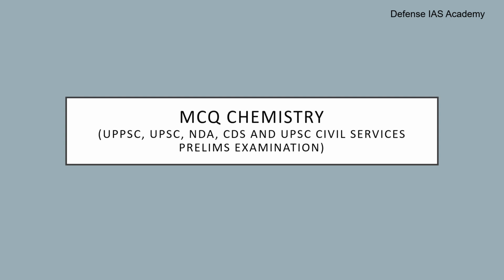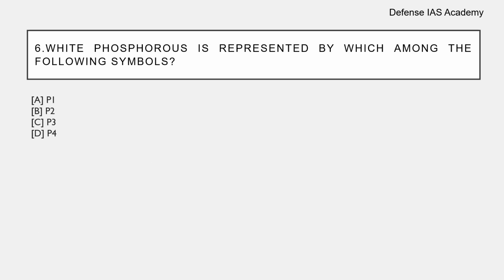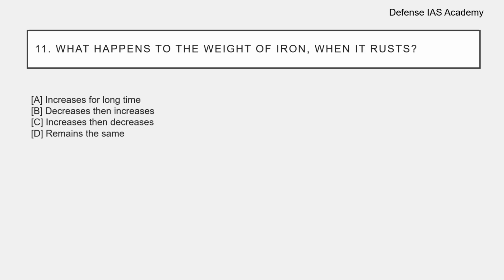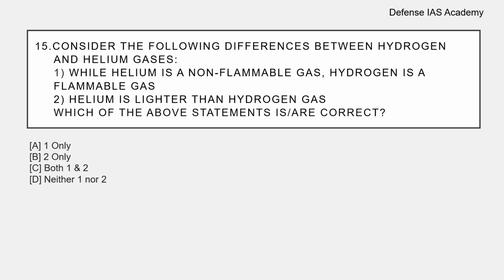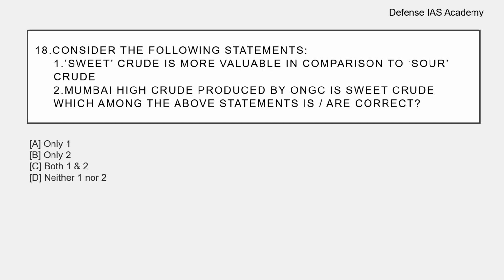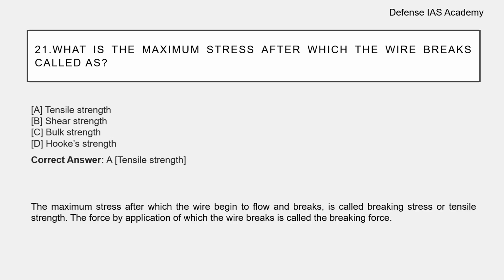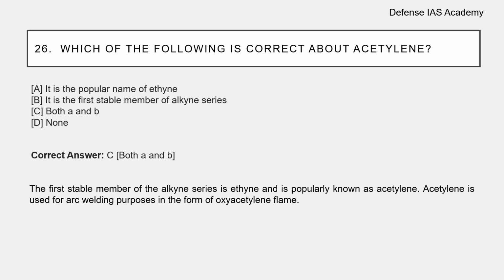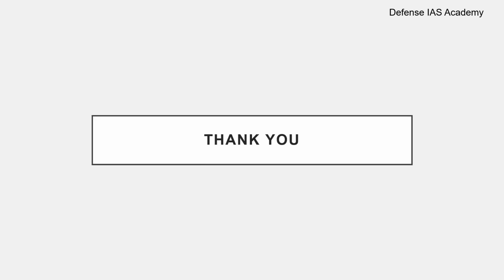Upsc Mock Test 3